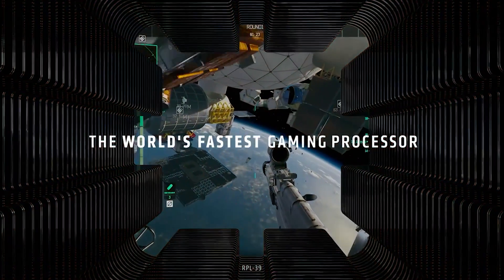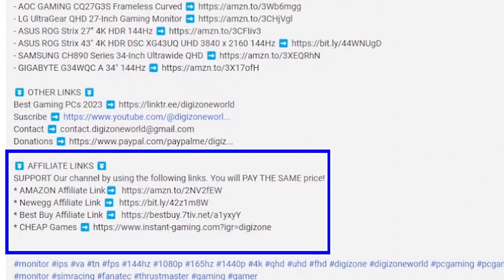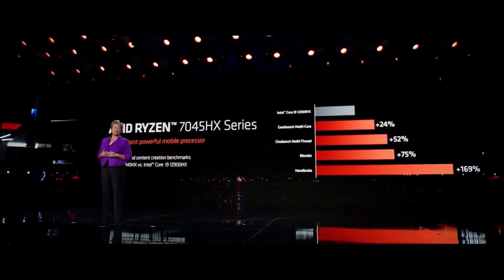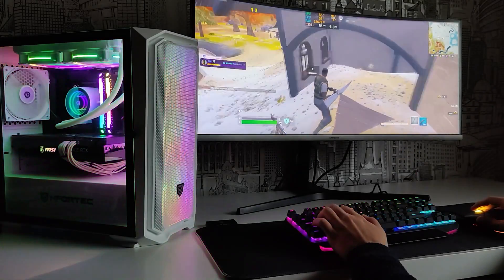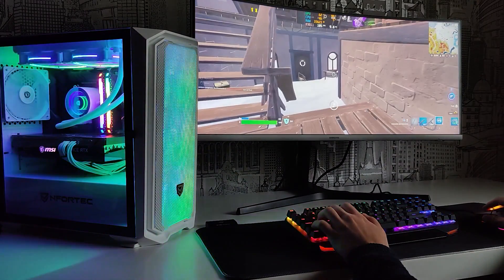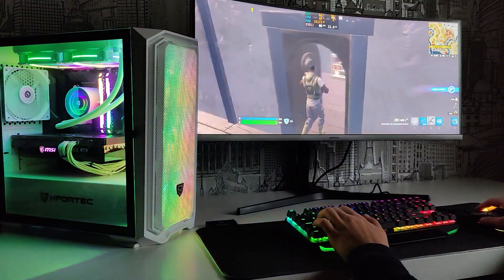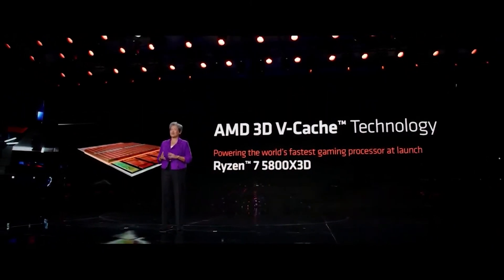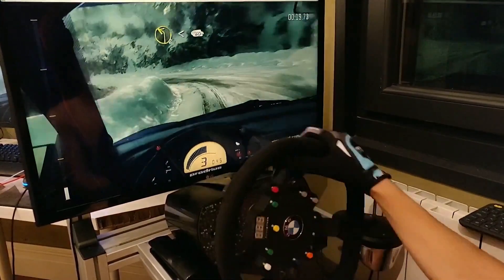👑 Which is the KING of Processors? AMD Ryzen 7000 vs Intel 13 👑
What is the Best Gaming CPU of 2023? Is it better to mount Intel or AMD Ryzen?

- SUMMARY -
0:00 AMD Ryzen 7000 vs Intel 13.
1:23 Features and Specs: Intel 13000 vs Ryzen 7000
2:18 Best High-End Gaming CPU 2023 (Ryzen 3D vs Intel i9)
2:52 Best Mid-Range Processor 2023 (Ryzen 5 vs Intel i5)
6:39 Best Cheap CPU 2023 (Intel vs AMD Ryzen)
7:12 Which Processor Should I Buy in 2023?